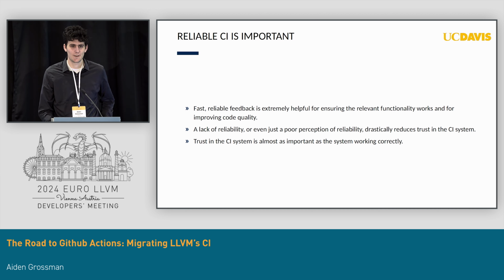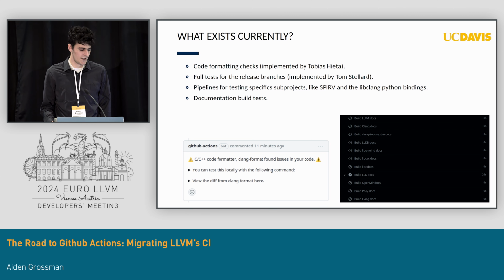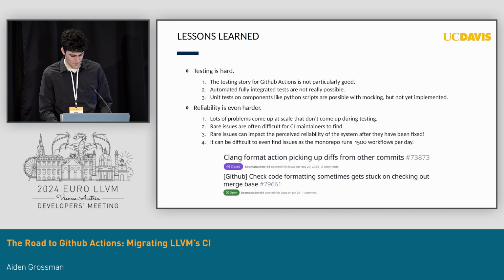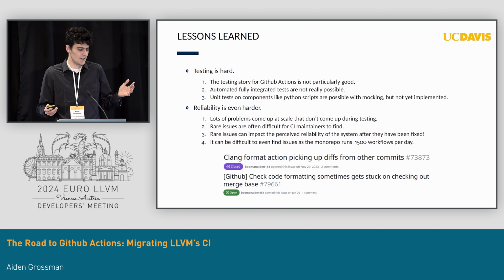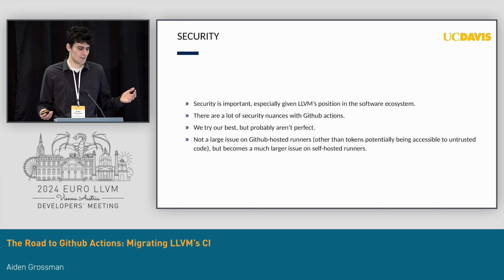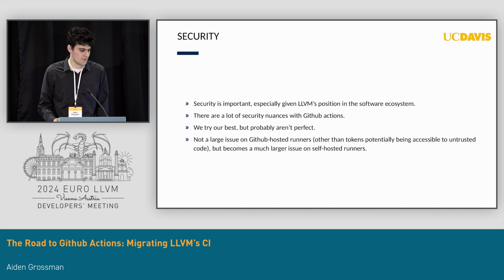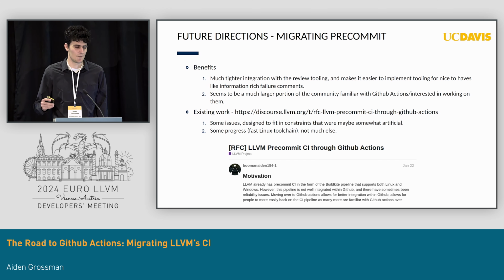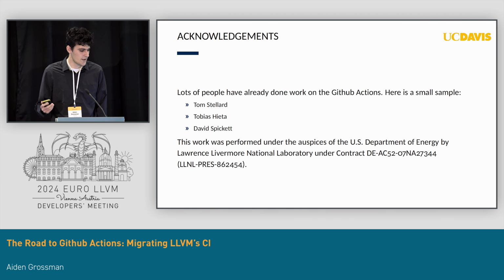2024 EuroLLVM - The Road to Github Actions: Migrating LLVM’s CI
2024 European LLVM Developers' Meeting
The Road to Github Actions: Migrating LLVM’s CI
Speaker: Aiden Grossman
Continuous integration is an incredibly useful tool for development, especially for a project on the scale of LLVM. Last year, LLVM migrated from precommit review using Phabricator to precommit review using Github Pull Requests. This has sparked significant interest around moving the precommit CI to Github Actions. Within this talk, we cover the recent efforts to move the existing precommit CI over to Github Actions, the engineering challenges involved, future directions, and how the community can get involved to help improve and adapt the CI infrastructure.